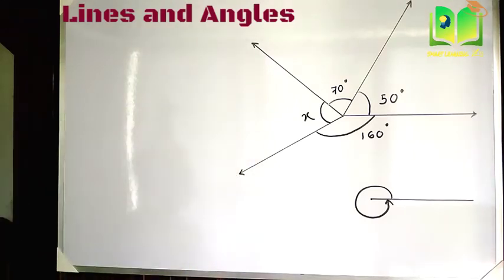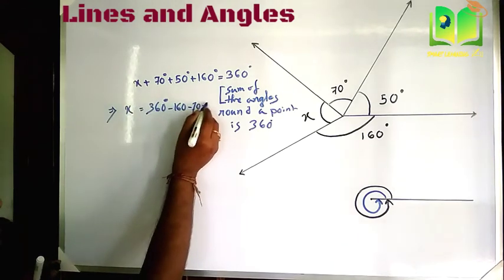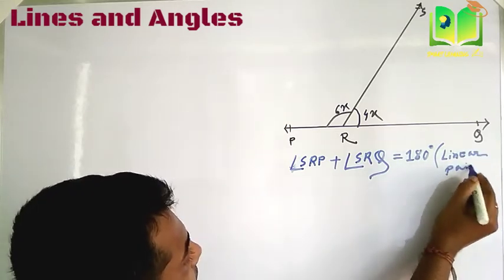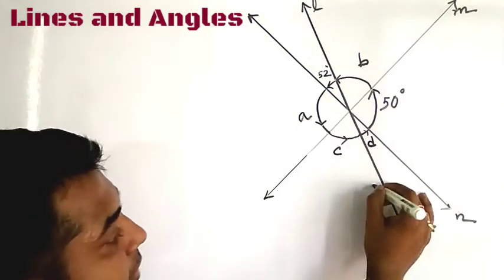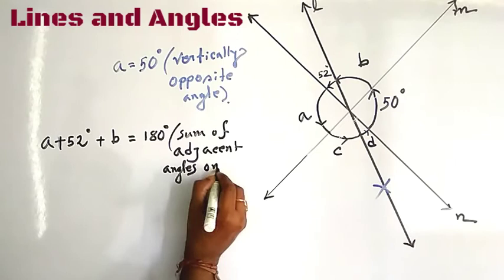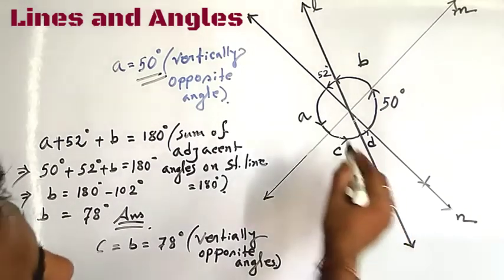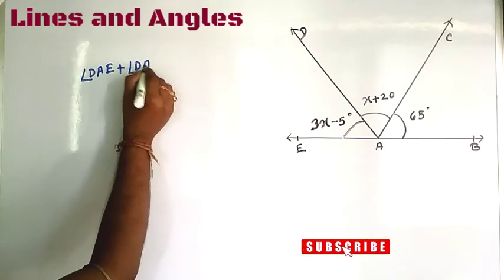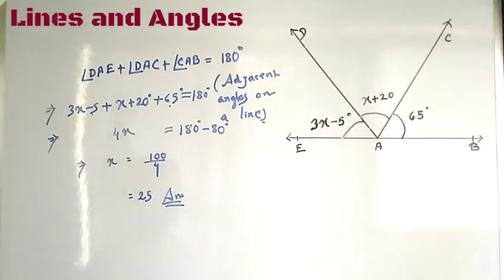Class 7 Lines and angles part 1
Problem based on " Sum of the Angles Round a Point , Linear pair ,Vertically opposite Angles "